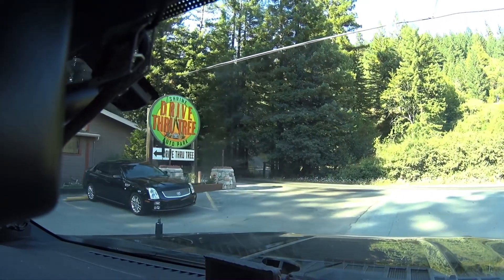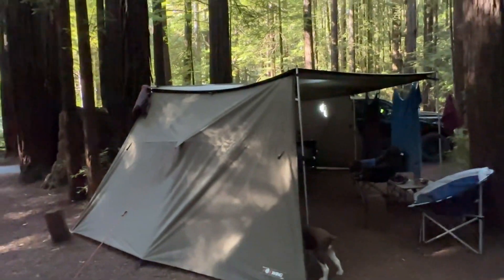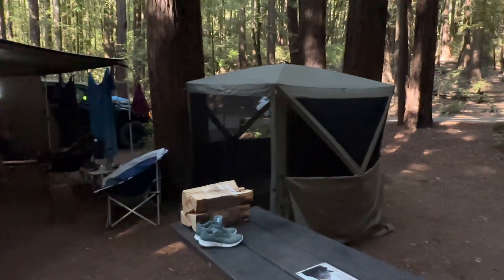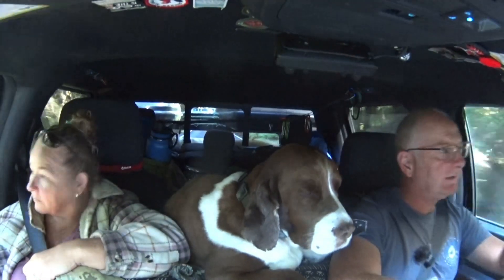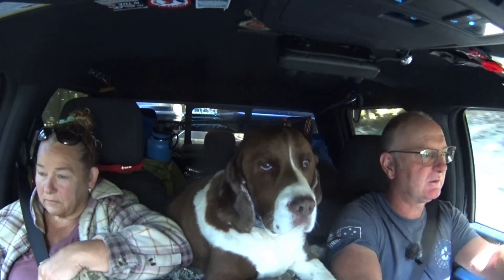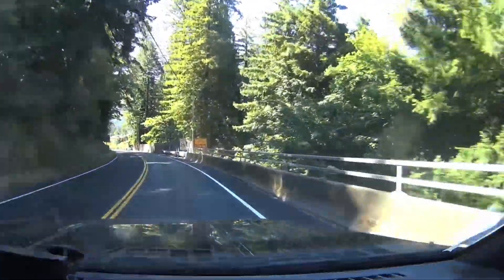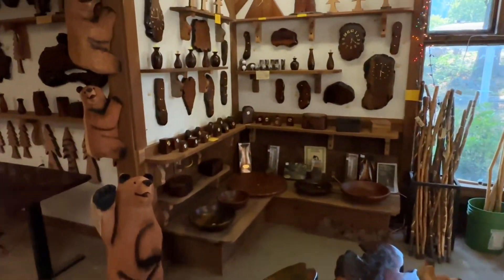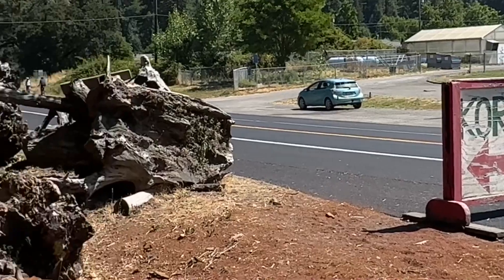Oregon/California Pt 11, Avenue of Giants Pt2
Finishing off the Avenue of Giants drive.
Checking out wood art at Korbly’s  Woodwork in Miranda and tasting some Mini pancakes.
Getting lost or confused or both.
Passing by the Grand father tree but stopping on the way back.